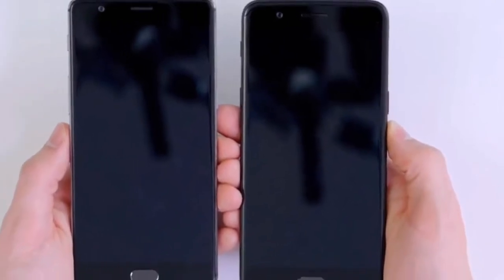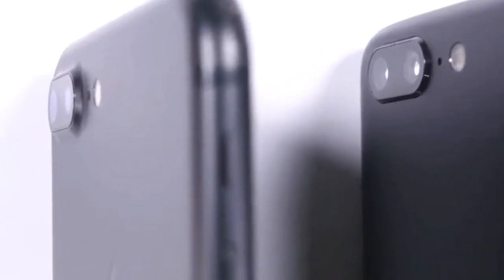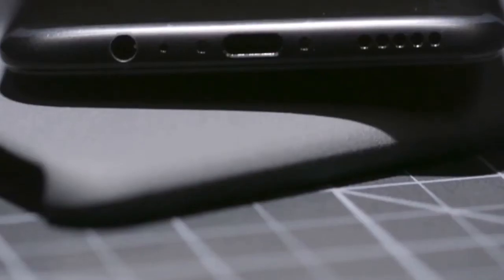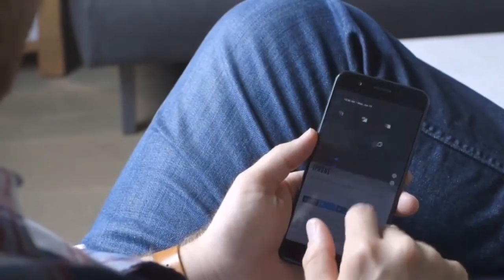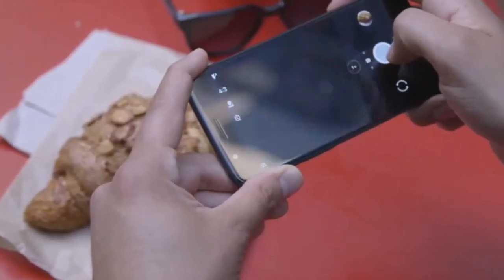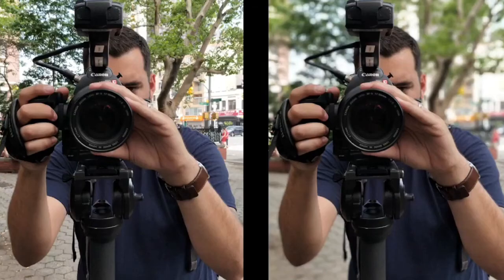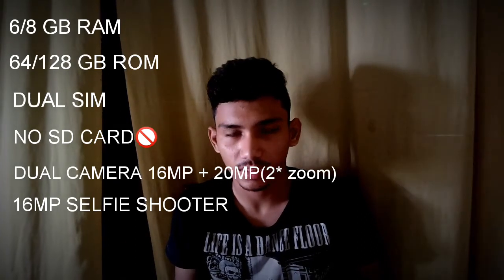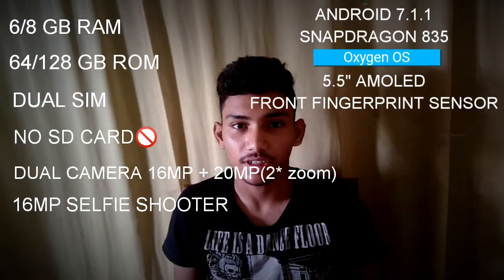One Plus 5 | The killer got better? | SPECS | VIEW | STRENGTH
One Plus 5 specs:
NETWORK:Technology:GSM / CDMA / HSPA / LTE
LAUNCH:Announced2017, June
Status:Coming soon. Exp. release 2017, June 27th
BODY:Dimensions154.2 x 74.1 x 7.3 mm (6.07 x 2.92 x 0.29 in)Weight153 g (5.40 oz)
SIM:Dual SIM (Nano-SIM, dual stand-by)
DISPLAY:Type:Optic AMOLED capacitive touchscreen, 16M colorsSize5.5 inches (~73.0% screen-to-body ratio)Resolution1080 x 1920 pixels (~401 ppi pixel density)
Multitouch:Yes
Protection:Corning Gorilla Glass 5- Oxygen OSPLATFORM:OSAndroid 7.1.1 (Nougat)
Chipset:Qualcomm MSM8998 Snapdragon 835
CPU:Octa-core (4x2.45 GHz Kryo & 4x1.9 GHz Kryo)
GPU:Adreno 540
MEMORYCard slot:No
Internal:64 GB, 6 GB RAM or 128 GB, 8 GB RAM
SOUND:Alert types:Vibration;
MP3, WAV ringtone
Loudspeaker:Yes
3.5mm jack:Yes - Active noise cancellation with dedicated mic
- Dirac HD soundCOMMSWLANWi-Fi 802.11 a/b/g/n/ac, Wi-Fi Direct, DLNA, hotspot
Bluetooth:5.0, A2DP, LE, aptX HDGPSYes, with A-GPS, GLONASS, BDS
NFC:Yes
Radio:No
USB2.0, Type-C 1.0 reversible connector FEATURES:SensorsFingerprint (front-mounted), accelerometer, gyro, proximity, compassMessagingSMS (threaded view), MMS, Email, IM, Push EmailBrowserHTML5JavaNo - Fast battery charging (Dash Charge)
- DivX/Xvid/MP4/H.265 player
- MP3/eAAC+/WMA/WAV/FLAC player
- Document viewer
- Photo/video editorBATTERY Non-removable Li-Ion 3300 mAh battery
MISC:ColorsMidnight Black, Slate Gray
Price:About 500 EUR